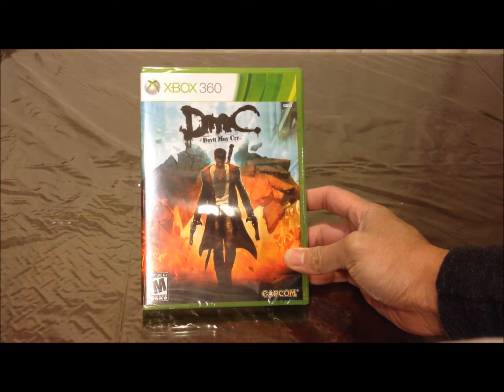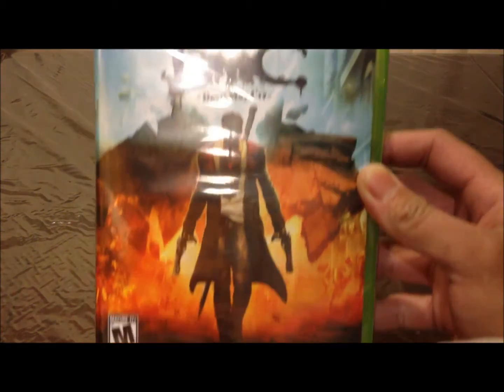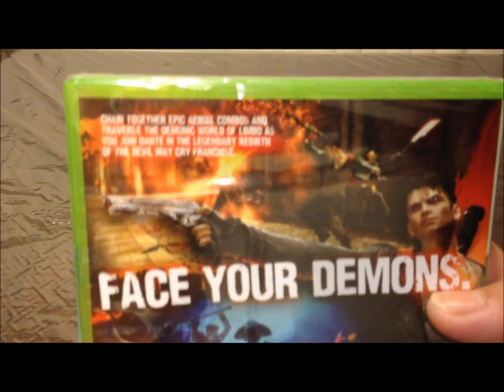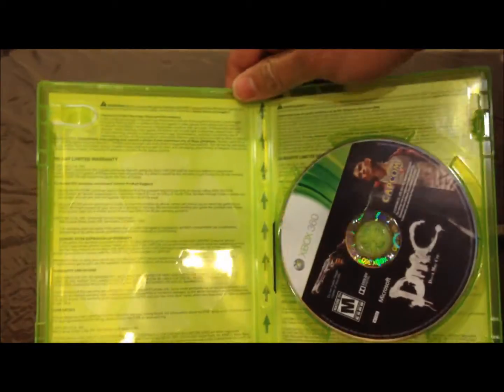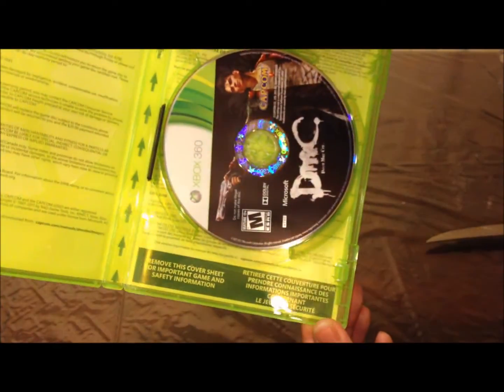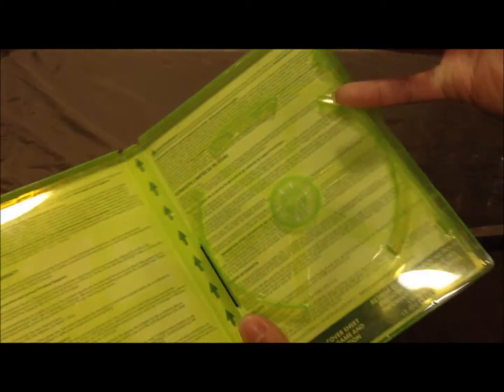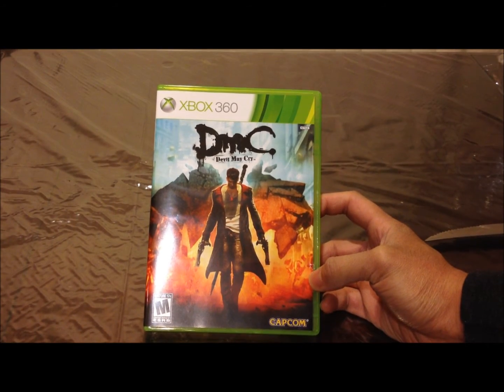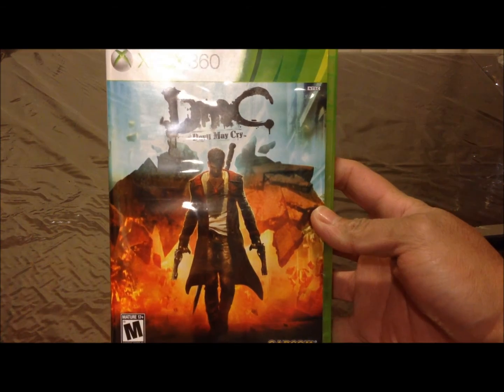Unboxing DmC Devil May Cry for the Xbox 360 GameStop Pre-Order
Here is an Unboxing of DmC, Devil May Cry, for the Xbox 360.
I pre-ordered the game at GameStop awhile back and I had decided to pick up the game afternoon on the game's launch date 1/15/13.

I didn't get the chance to record and unbox the game for your guys the moment I picked up the game due to my time and work. So I decided to not open it until I had free time. I did this video for you guys. :) I hope you guys enjoy! And you're welcome. ^_^

The video displays what contents are inside the game case.

* Xbox 360 DmC Cover Art (Warning Info. Backside)
* Xbox 360 Game Case
* DmC Devil May Cry Game Disc

And for the GameStop Pre-Ordered Bonus:

* Samurai Weapons Pack Redeem Code
+ 3 free upgrade points to instantly upgrade weapons, combos or purchase items from the beginning of the game.

GameStop PowerUp Rewards Members Exclusive Bonus:

* Vergil's Downfall DLC Code
(Redeem Code For DevilMayCry dot com /Vergil)
[Content Available February 2013*]

OTHER Exclusive DLCs:

Amazon Pre-Order Bonus
* Bones Weapons Pack + Orb Harvester
Ability - allowing you to collect hoards of extra red orbs to upgrade your weapons and combos, as well as purchase items.

Best Buy Pre-Order Bonus
* Golden Weapons Pack + Item Finder
Ability - allowing you to locate hidden Argent Keys, Argent Doors and Lost Souls.